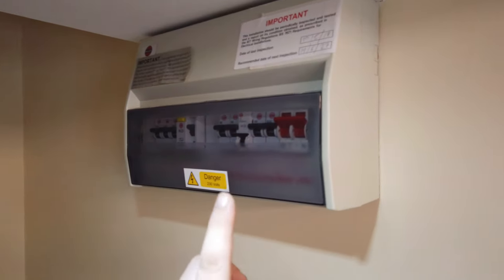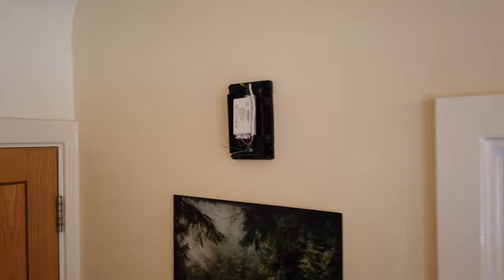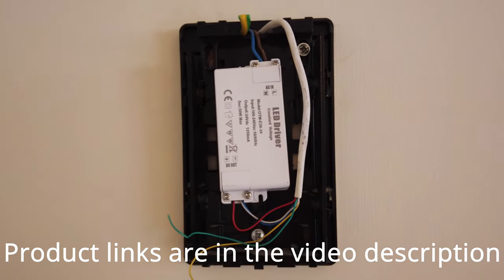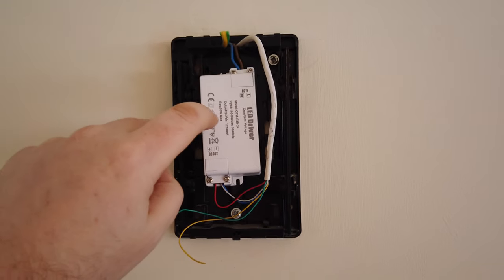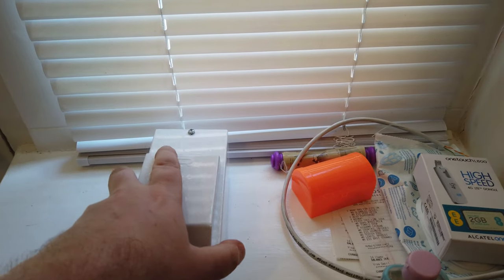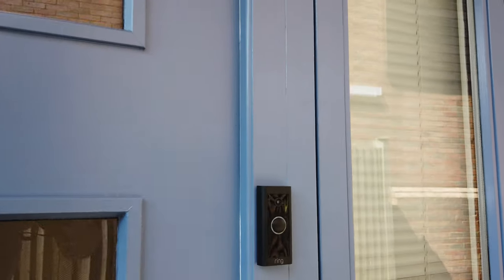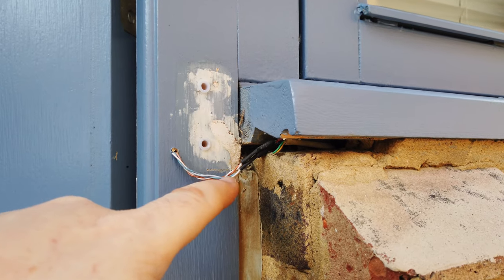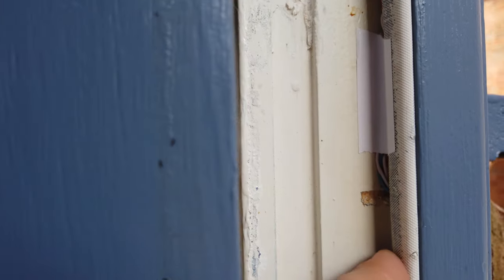Ring Wired Doorbell (UK) - a Step-by-Step Guide to Easy Installation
Installing the Ring Wired Doorbell in the UK is easy if you know what equipment you need. In this video, I show you my home installation.

The equipment I used to install the Ring Video Doorbell Wired

00:00 - Intro
00:47 - Two issues I encountered
01:17 - My original transformer
01:57 - My new transformer
03:30 - Official Ring transformer
05:09 - Extending the wires to the button
08:22 - Summary
09:08 - Outro

📚 GUIDES I'VE WRITTEN
▶ The Essential Guide to the Visa Debit Card from Crypto.com
▶ 4 UK Debit/Credit Card Purchase Passive Reward Schemes — No Investment Needed
▶ The Essential Guide to Generating Some Money the Easy Way, Guaranteed
▶ The Essential Guide to Saving Money and Building Wealth in the UK

▶ FINANCE
It does not take into account anybody's specific circumstances or situation. If you are making investment or other financial management decisions and require advice, please consult a suitably qualified licensed professional.